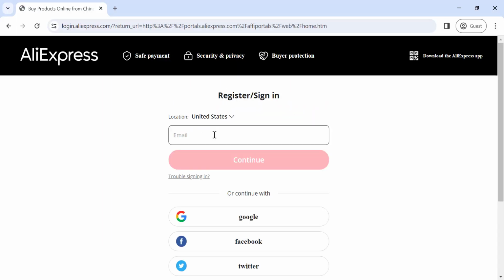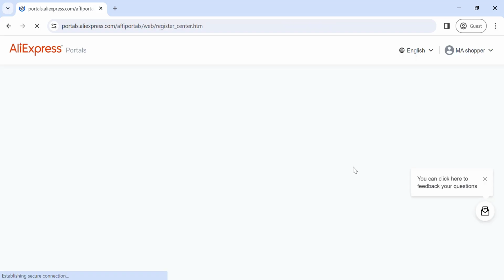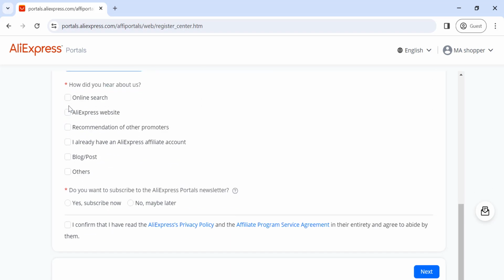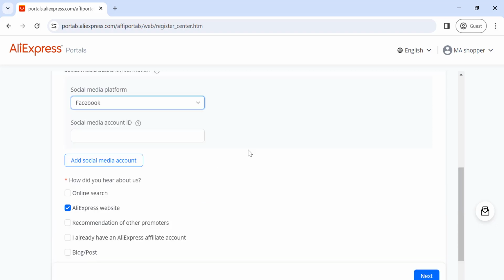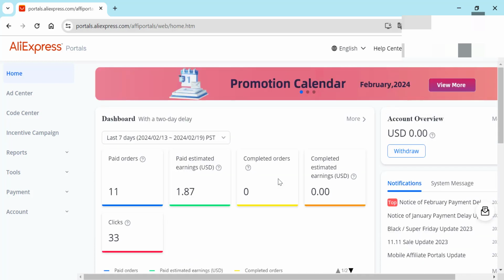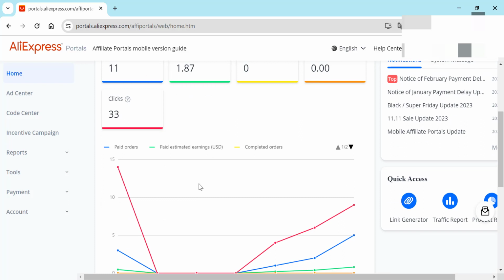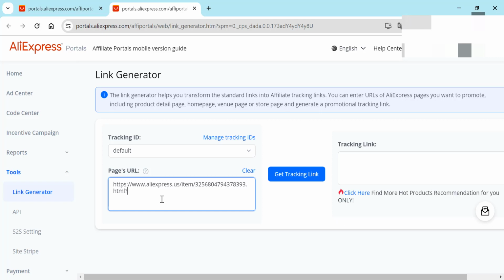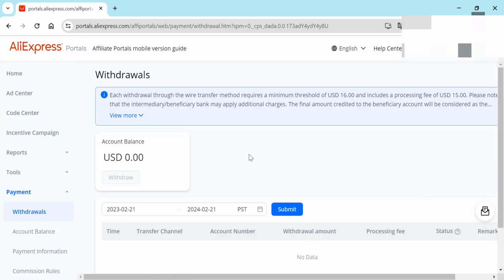How to Registering in AliExpress Affiliate Program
Welcome to our step-by-step tutorial on how to register for the AliExpress Affiliate Program! Whether you're a blogger, influencer, or just looking to monetize your online presence, becoming an AliExpress affiliate can be a great opportunity to earn commissions by promoting products you love. In this video, we'll walk you through the simple process of signing up for the AliExpress Affiliate Program, from creating an account to accessing your affiliate dashboard.
Follow along and start earning today!